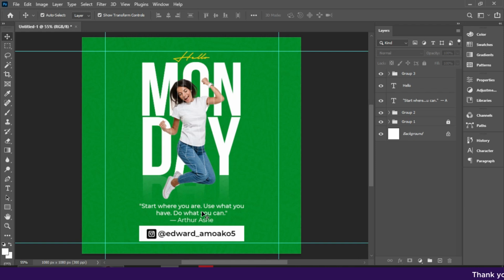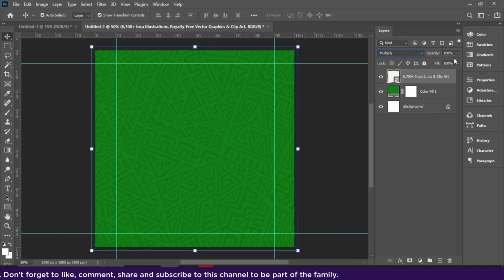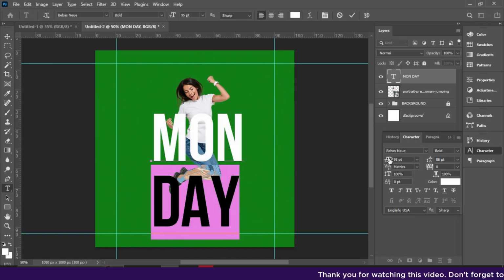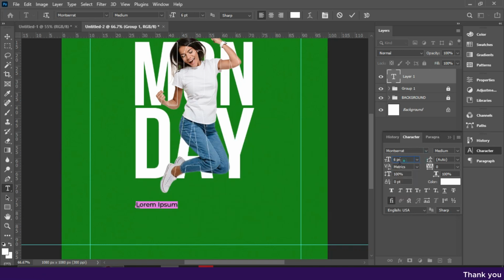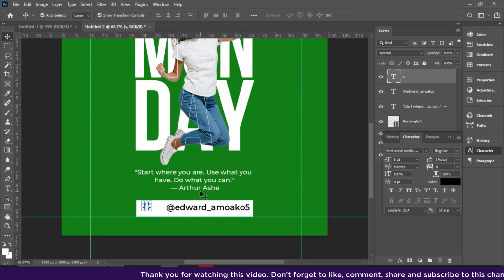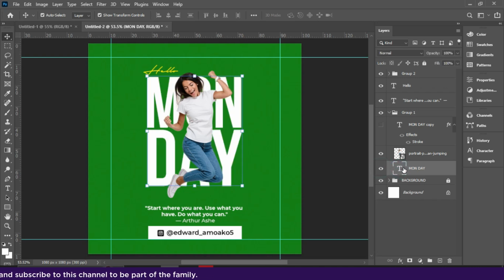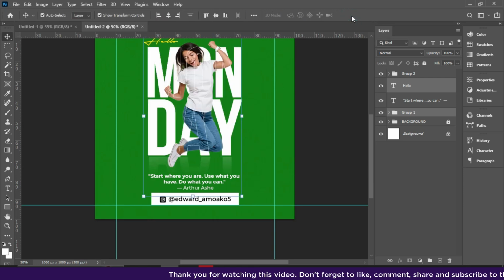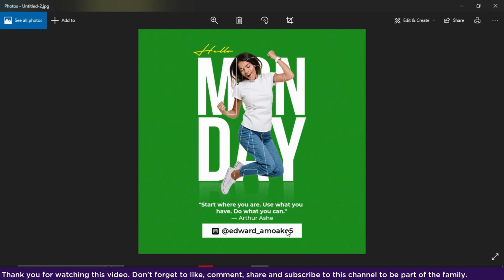How To Design Daily Quote For Social Media Using Photoshop | Photoshop Tutorial